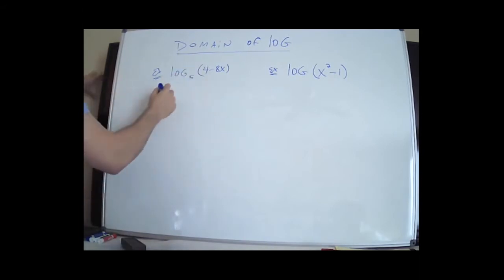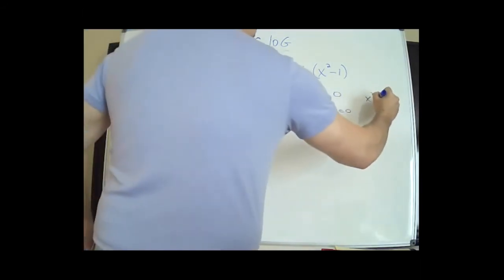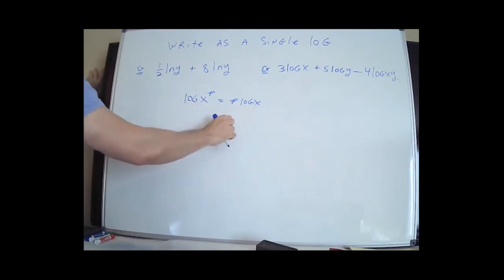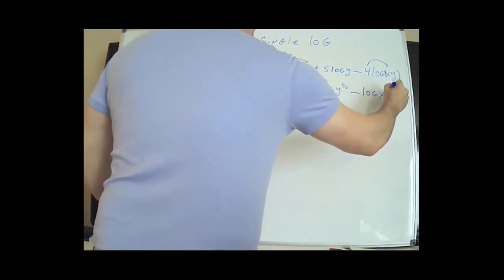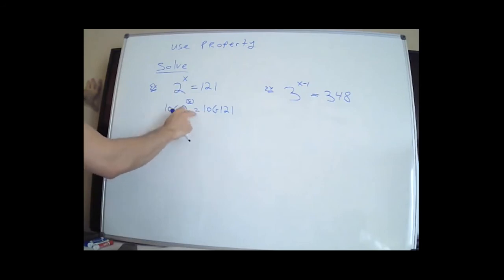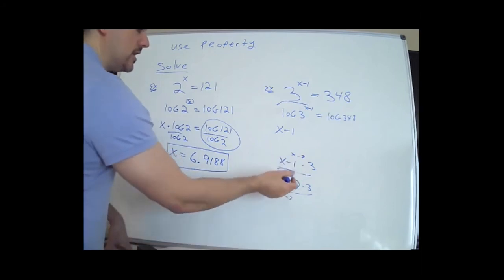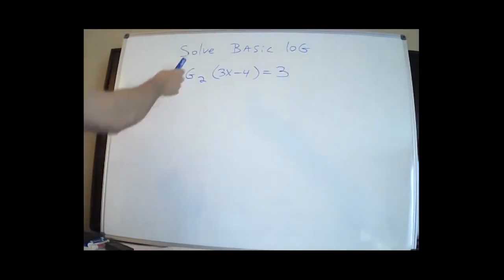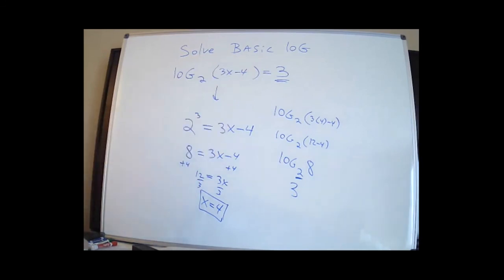1375 Exponential & Log 2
Domain of Log, Log properties and some solving.